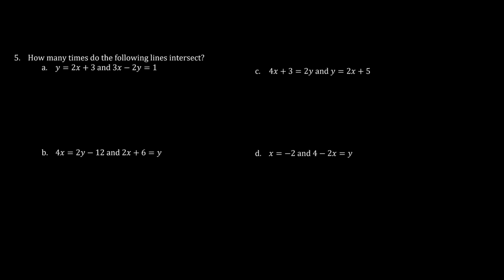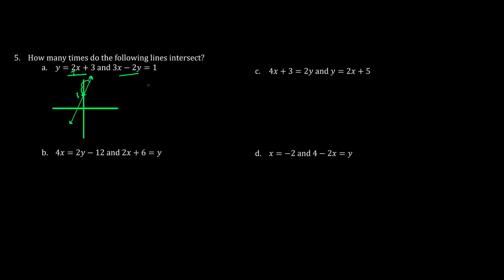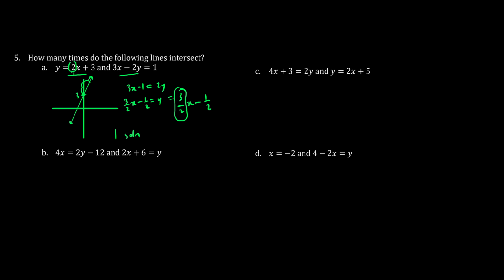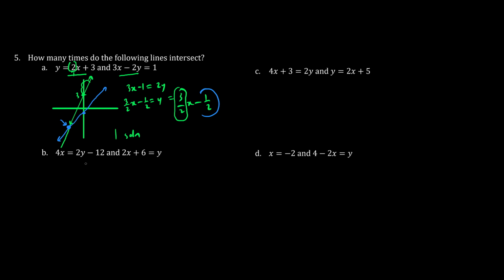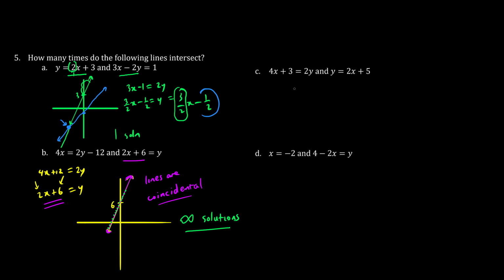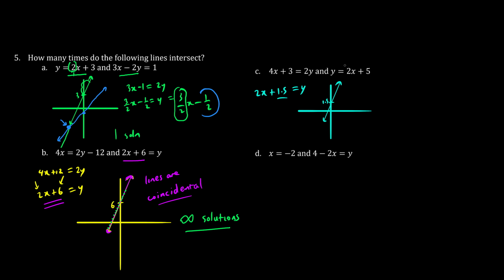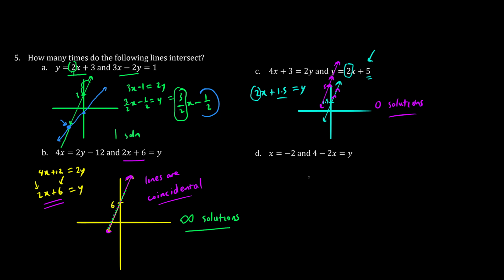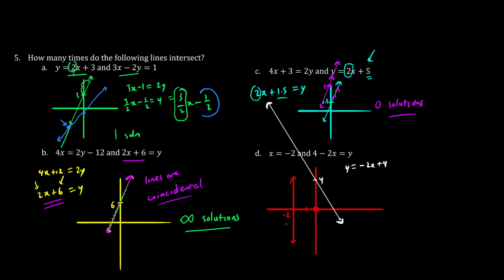BC Math 10 Systems of Linear Equations Part 3